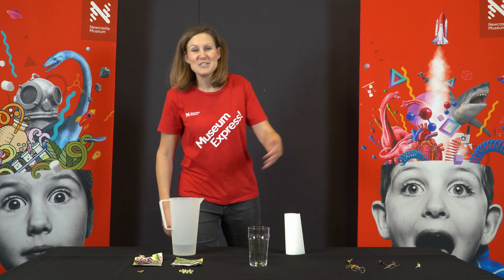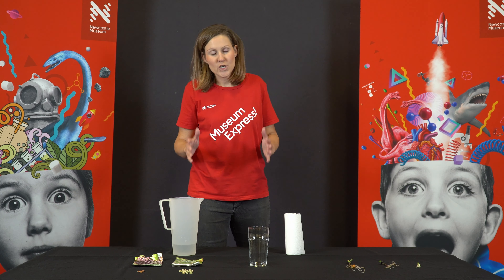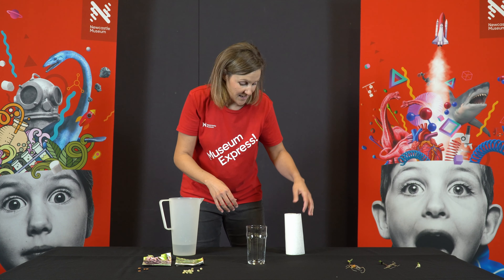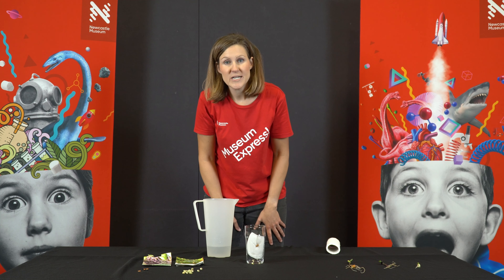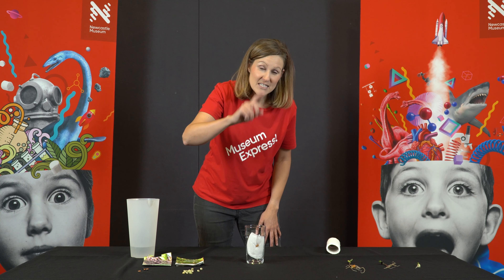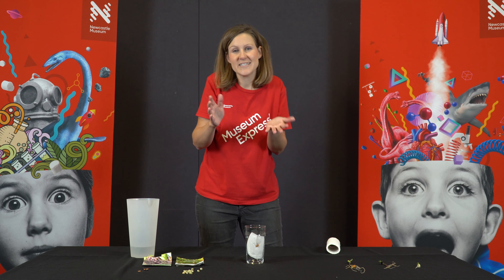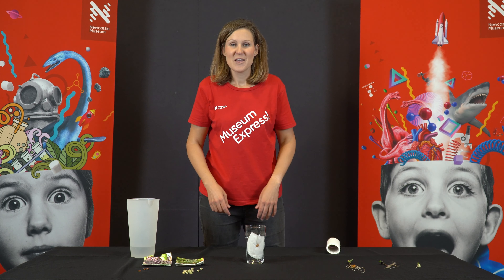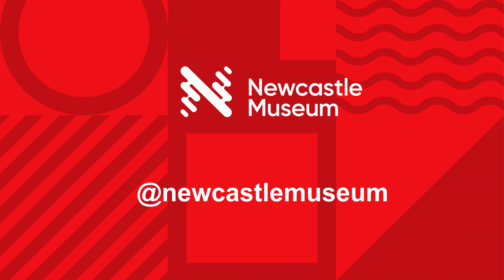Museum Express at home - Episode 05 - Grow Your Own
Want to try a science experiment where you can eat your results?

In this episode of 'Museum Express @ home' Newcastle Museum's resident scientist, Catherine, will show you how you can watch a seed growing in a glass.